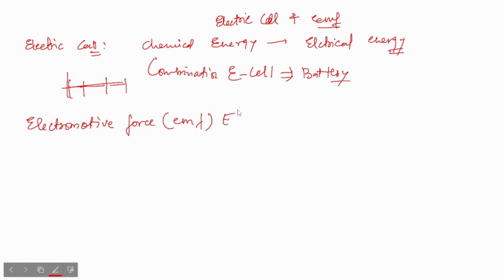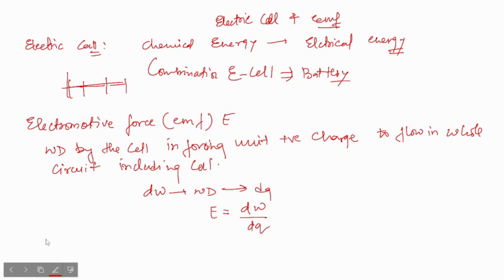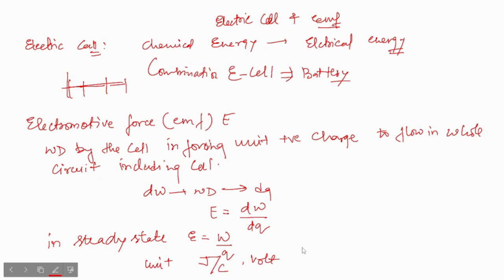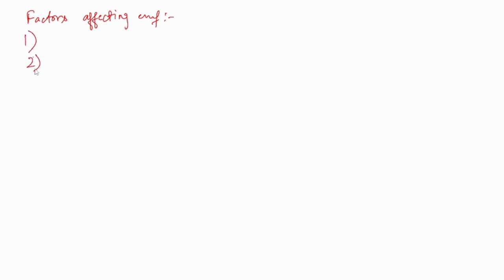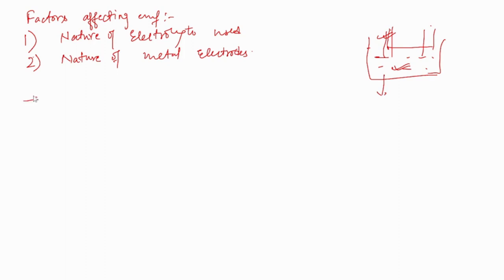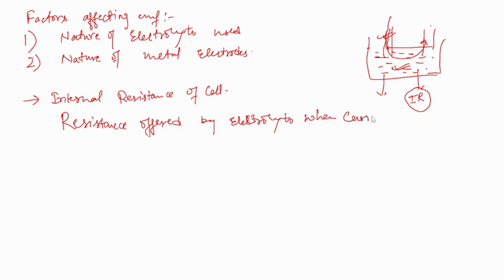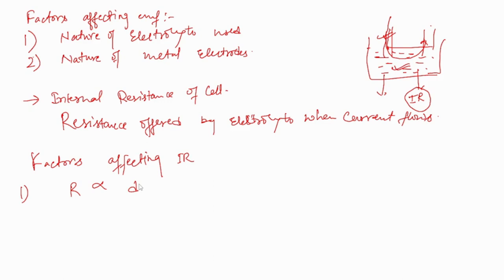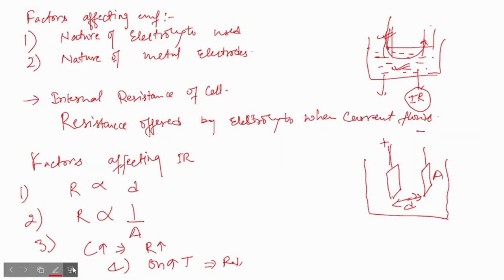Electric Cell & Electromotive Force | Current Electricity | JEE, CBSE